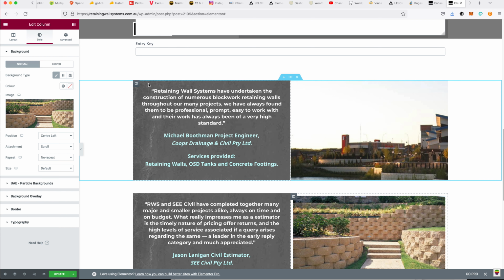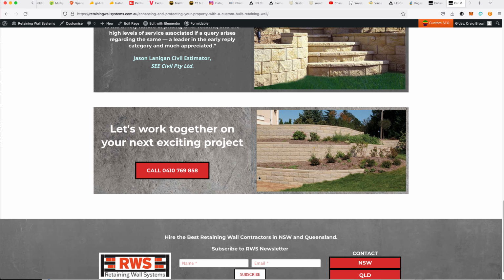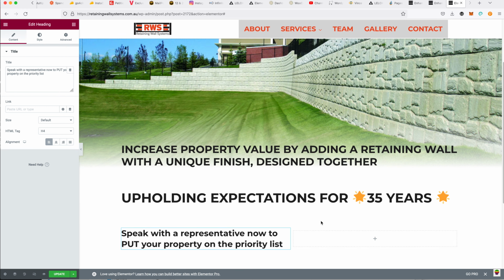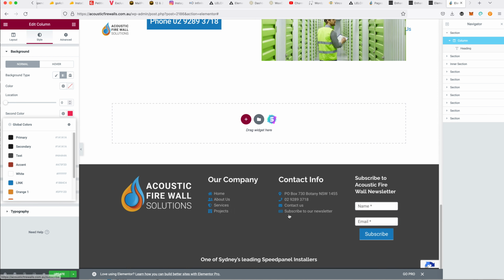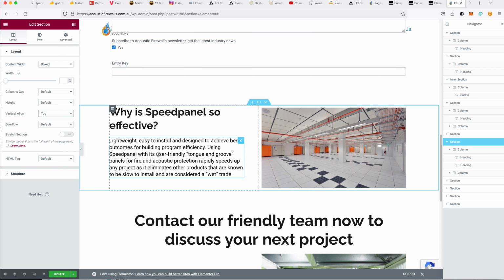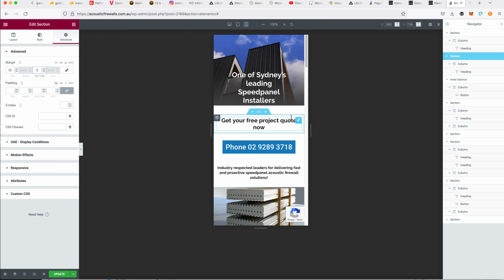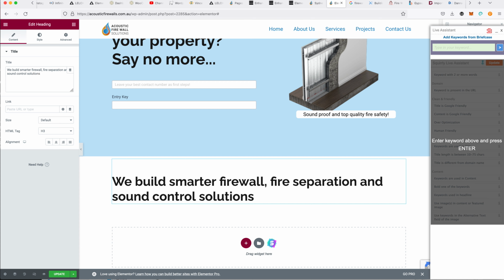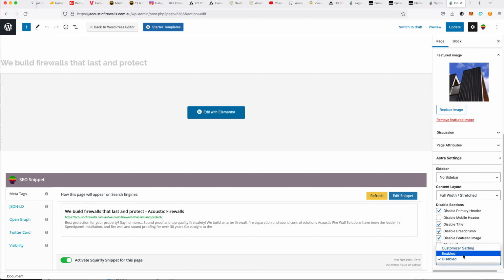Fugen Landing Pages — fixing responsive design and a little bit of copywriting